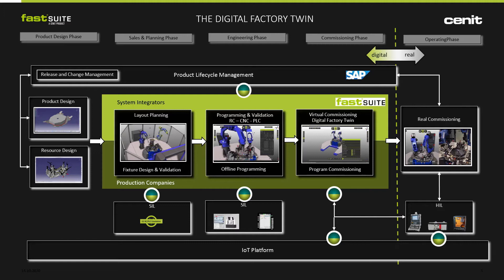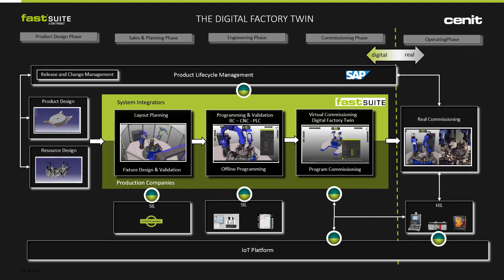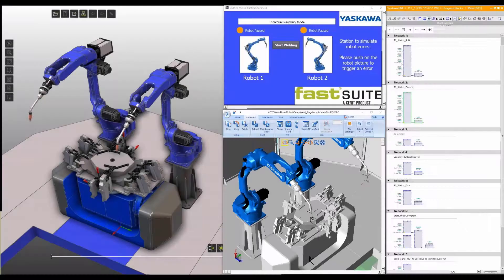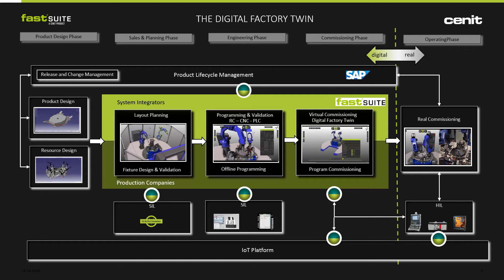How FASTSUITE Edition 2 can boost your productivity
Insight about CENIT @EuroBLECH Digital Innovation Summit 2020

See in the presentation of Denis Szczesniak, Sales Manager Digital Factory Solution how you can reduce your effort, increase your efficiency and productivity with only one software solution.